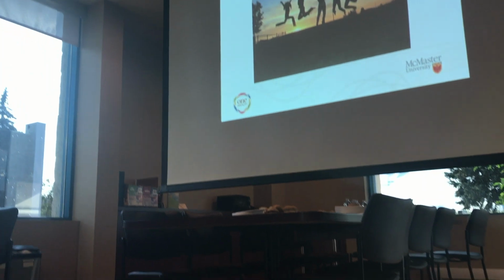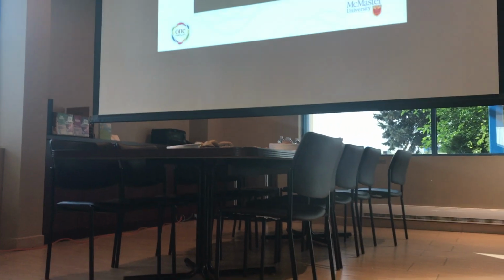IVF Teaching Session Day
Well we went to our IVF teaching session and we gained so much information. We are so confident and feel more comfortable when it comes to the choice in our Fertility clinic and this IVF process we will be starting very shortly.

Come and enjoy this amazing journey through infertility with us.
We really hope to inspire others and build a supportive community while we share such an intimate time in our lives.